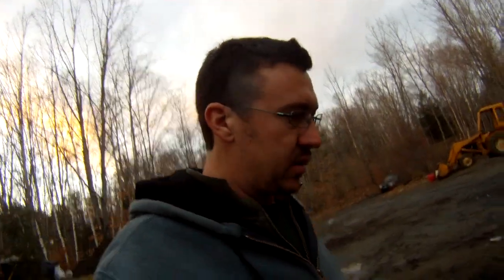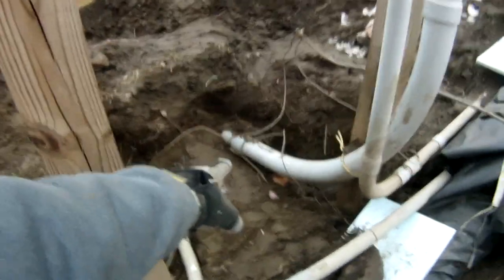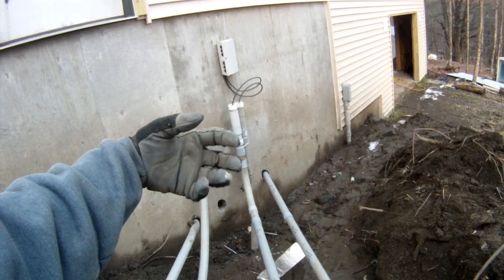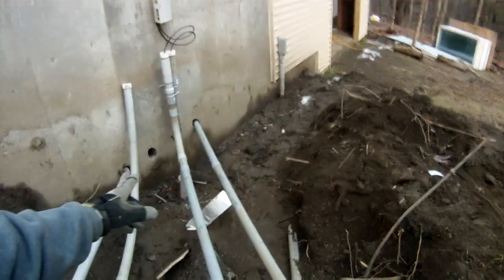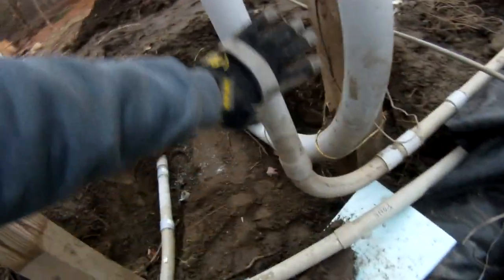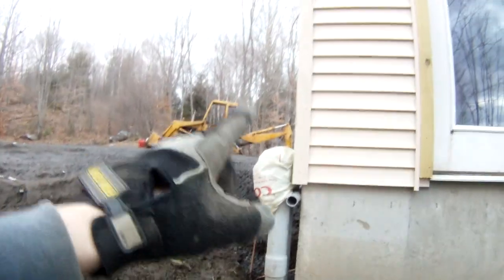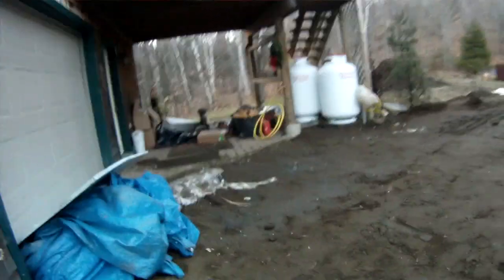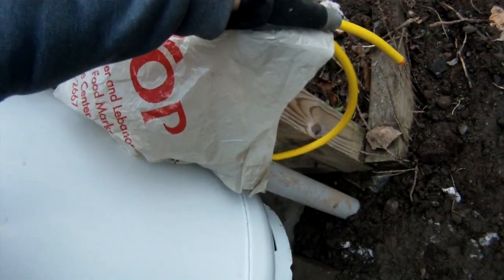Garage Utilities Conduit Documentation - 80 - My DIY Garage Build HD Time Lapse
I wanted a documentation video to show all the conduit going everywhere.